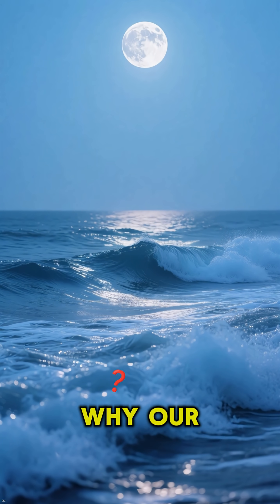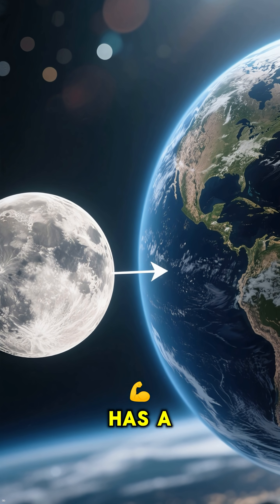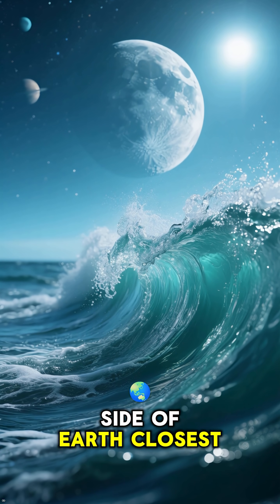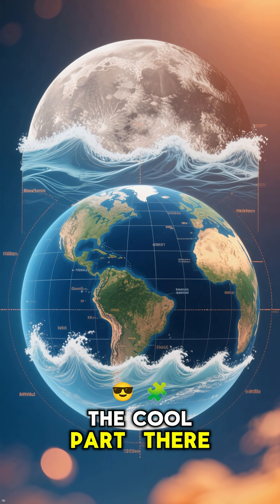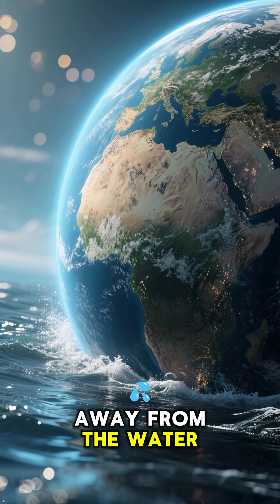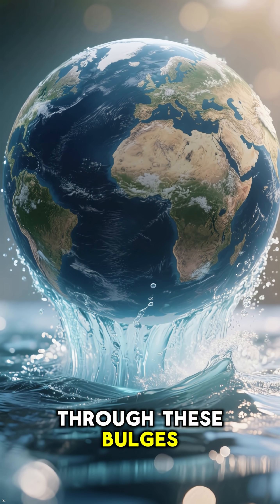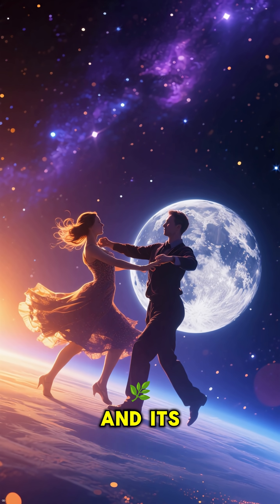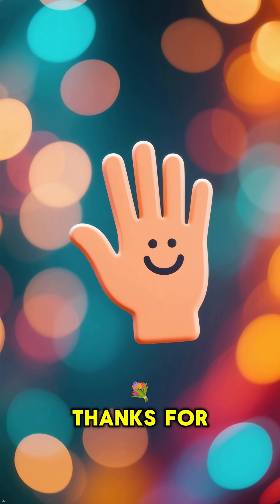🌌 How the Moon Controls Earth’s Tides | Quick Science Explainer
Have you ever wondered how the Moon affects our oceans? 🌕
In this short and visually stunning explainer, discover the real science behind tides — and how the Moon’s gravity shapes life on Earth every single day.

From rising and falling coastlines to massive ocean currents, this video reveals how the Moon’s silent pull keeps our planet balanced. Watch as AI-powered visuals bring the gravitational dance between the Earth, Moon, and Sun to life.

🌍 Perfect for curious minds who love space, science, and the mysteries of our planet.

🎥 What You’ll Learn:

Why tides rise and fall twice a day 🌊

How the Moon’s gravity pulls the oceans 🌕

The role of the Sun in tidal strength ☀️

What would happen if the Moon vanished! 💫